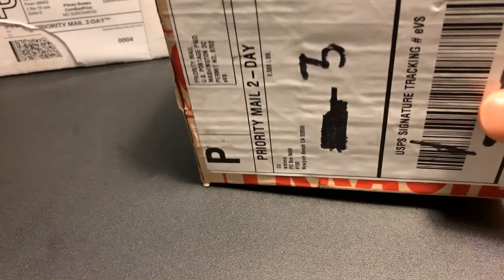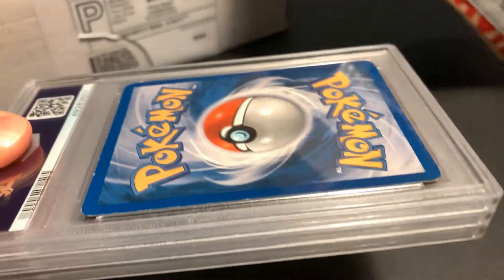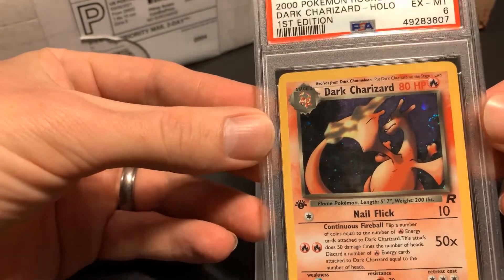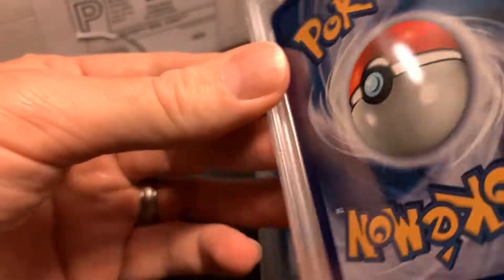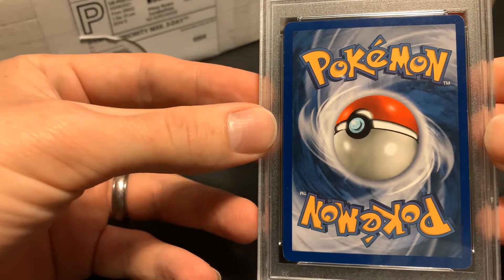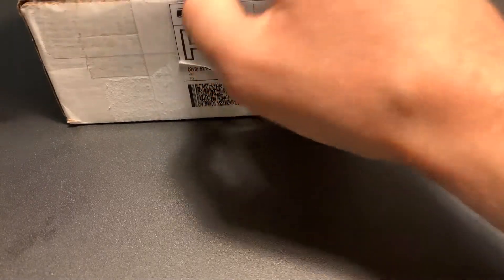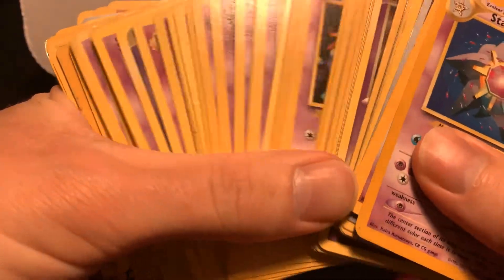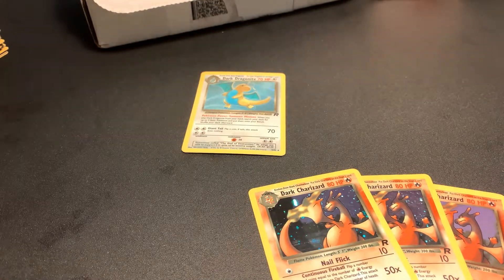Opening A Pokemon PSA Return After 8 Months!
Hello everyone, this is my most recent Pokemon PSA return and I decided to show you guys. Enjoy!